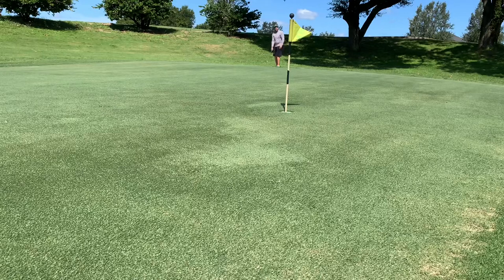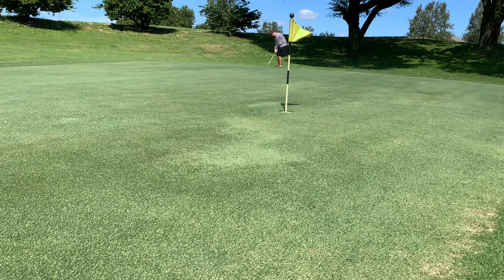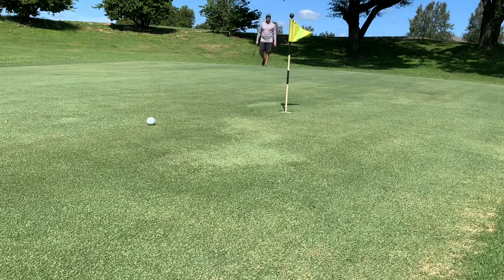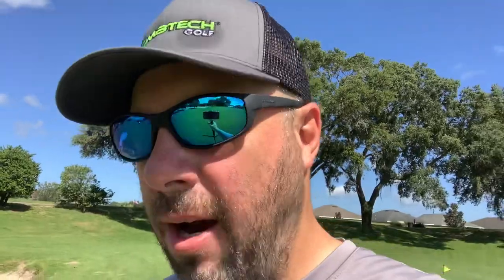Should high handicap golfers play the Titleist Pro V1? - Part 2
Comparing the Titleist Pro V1 vs my gamer Top Flite Bomb golf ball around the green. Who will win this battle? Is Titleist the #1 ball in golf for high handicap golfers?

Make sure to checkout the video comparison from off the tee.